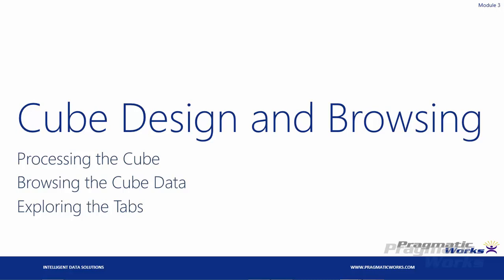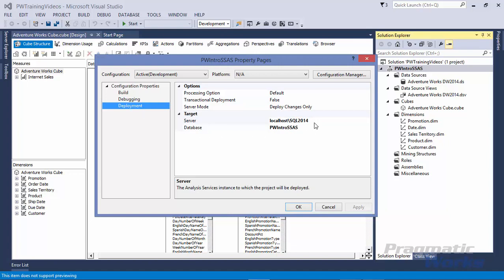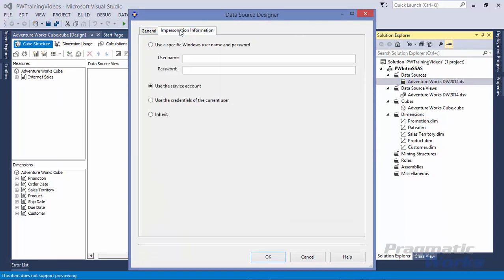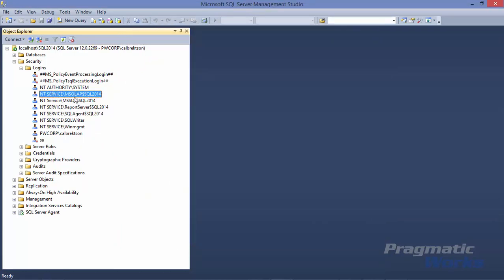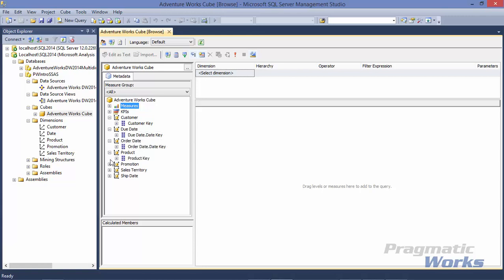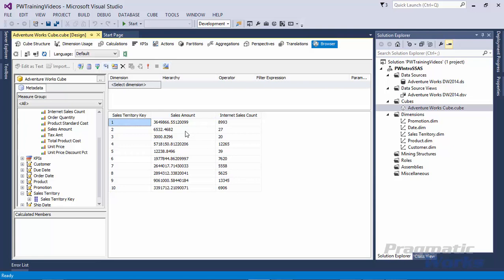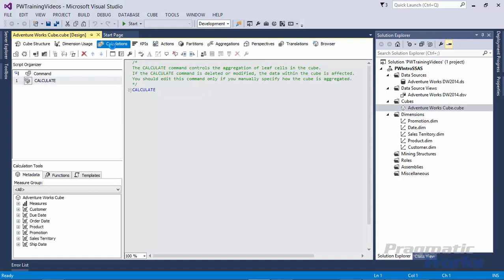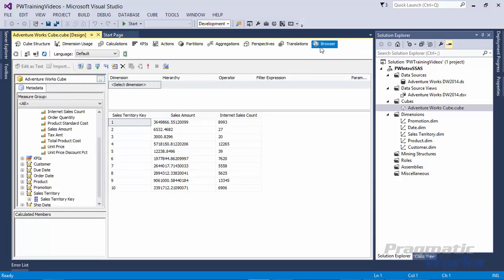Introduction to SSAS Multidimensional Preview Module 03 Cube Design and Browsing